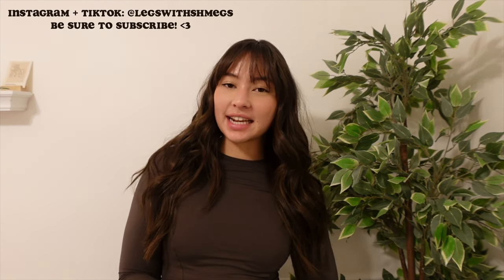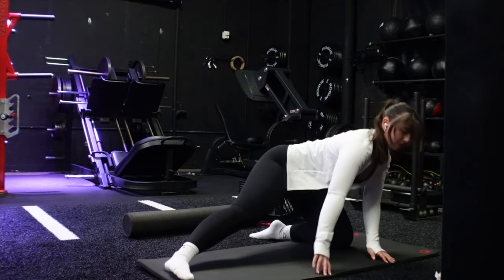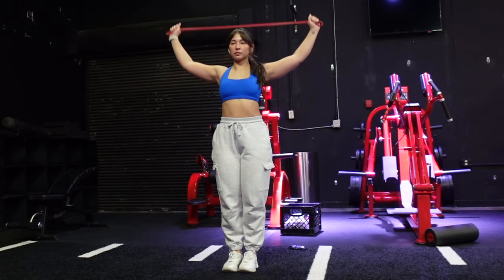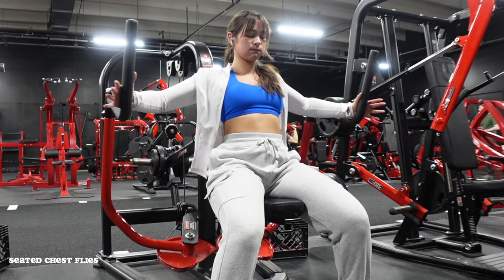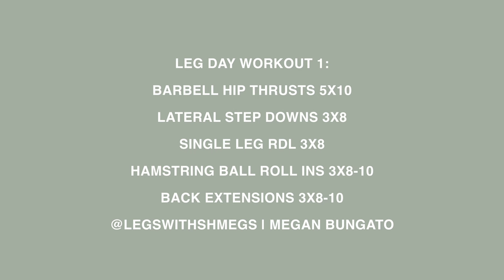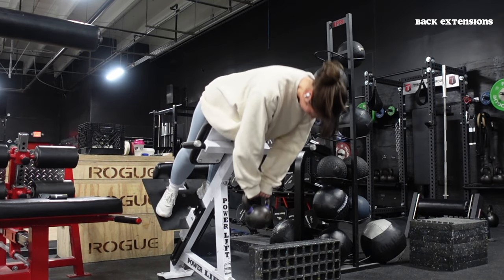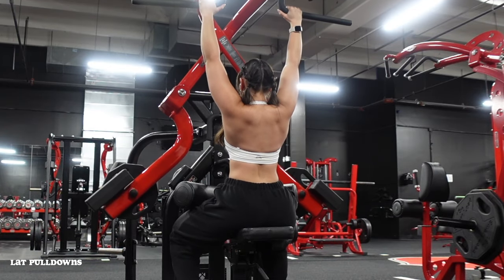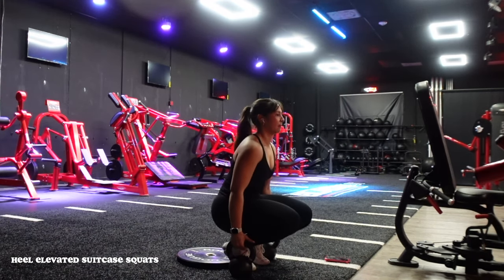My Full Week of Workouts | 4 Day Workout Split | Exercises & Warm Ups Explained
In this video I walk you guys through my full week of workouts with videos, form tips, and rep ranges for every exercise!

(Using the link above directly tracks to and supports me! Appreciate it loads)

(Code SHMEGS saves you some $ at checkout!)